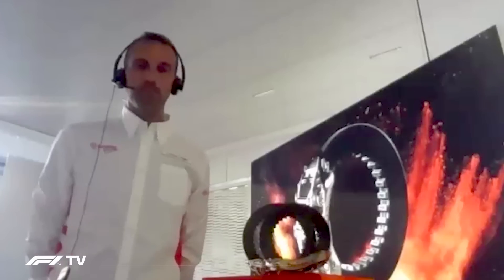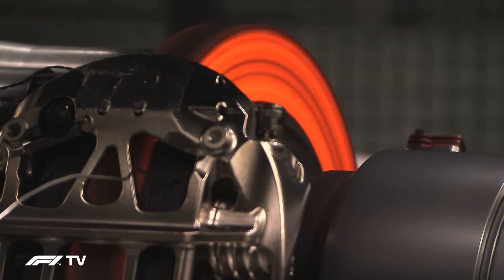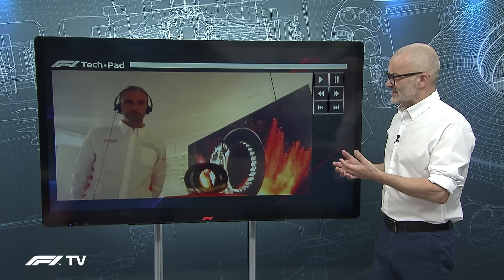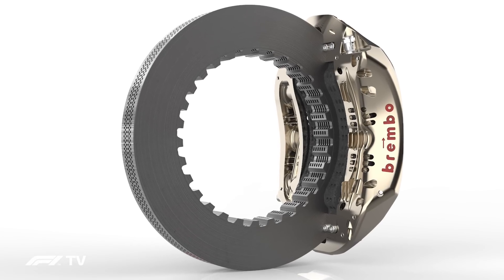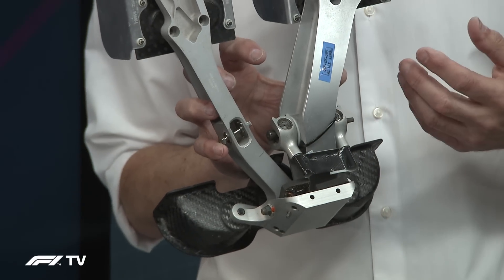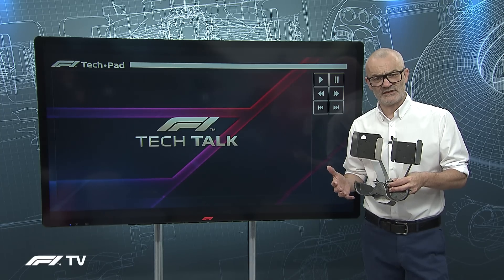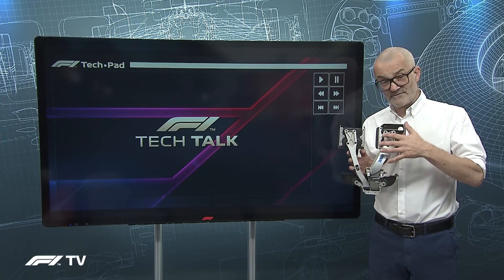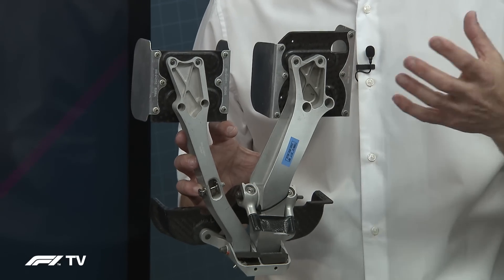A Closer Look At Braking Systems | F1 TV Tech Talk | Crypto.com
The Temple of Speed, Monza, can be very harsh on the cars' braking systems. Andrea Algeri of Brembo Racing explains more with Craig Scarborough.